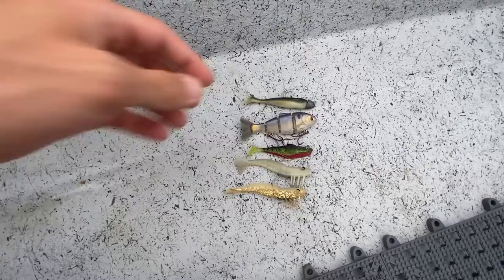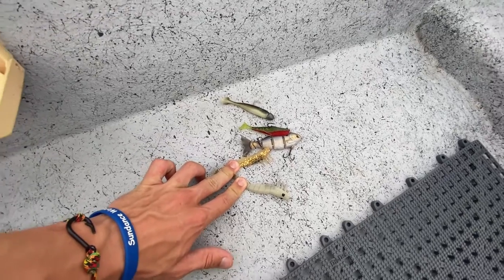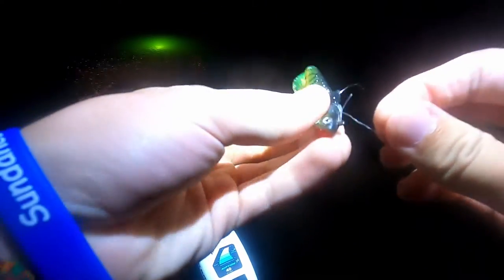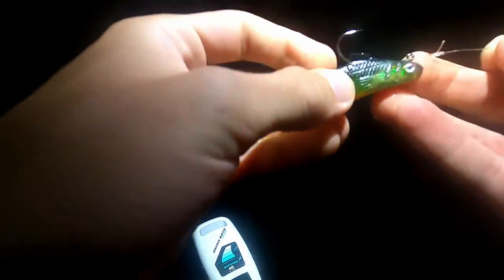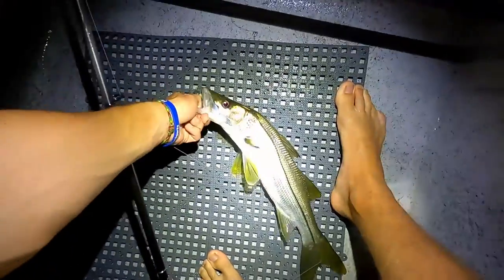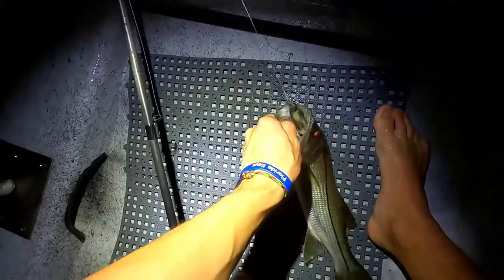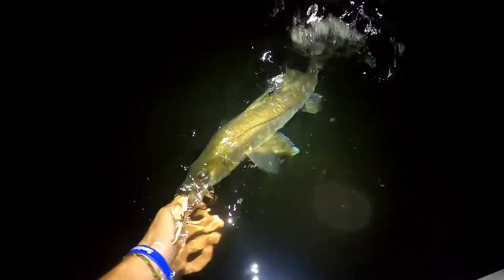Dock light Fishing For Tarpon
In today's video I fish a residential canal, casting at dock lights, targeting Tarpon and Snook. I used a majority of 4-5 artificial lures that all worked well and caught fish.

Rod - Bull Bay Sniper 7'6 Med. Heavy
Line - 10lb Power pro